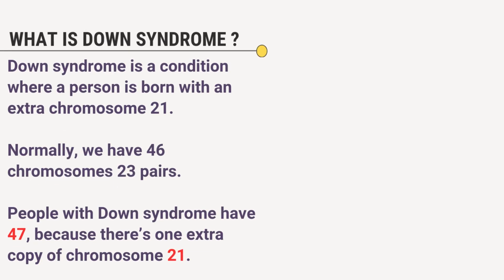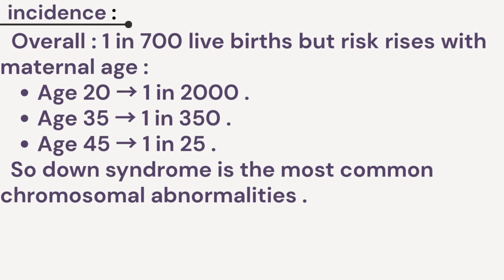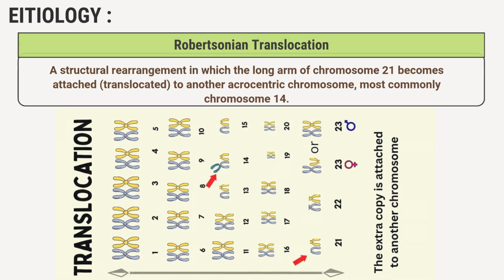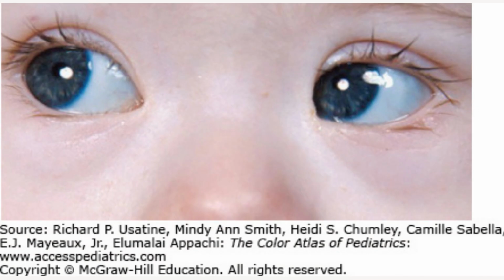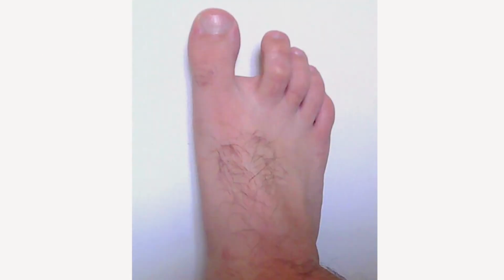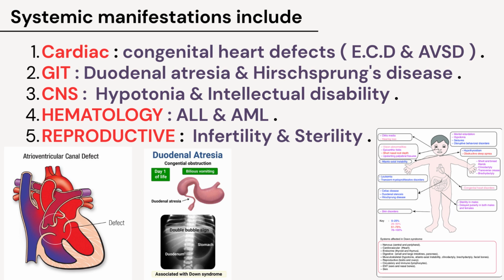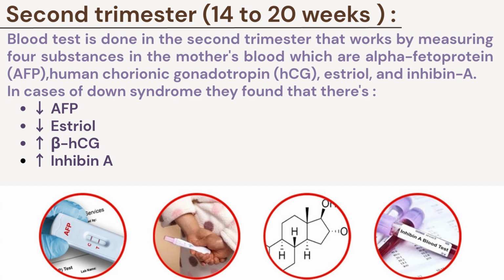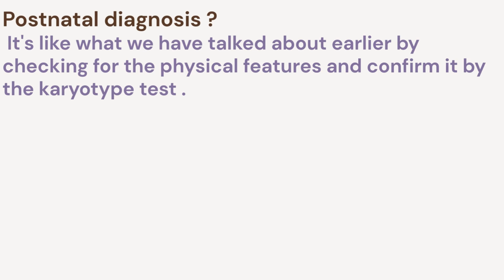Down Syndrome Explained Simply (Trisomy 21) | Causes, Symptoms & What Med Students MUST Know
Down Syndrome Explained | Trisomy 21 Causes, Symptoms, Diagnosis & High-Yield Medical Review

What causes Down syndrome?
Why does maternal age increase the risk?
What are the physical signs?
How is it diagnosed before birth?
And what do medical students need for exams?

In this episode of Med Sense — where medicine makes sense, we break down Down syndrome (Trisomy 21) in a clear, compassionate, and high-yield way.

💙 In This Video:
• What Down syndrome actually is
• The genetic mechanism behind Trisomy 21
• Nondisjunction vs translocation vs mosaicism
• Common clinical features
• Associated conditions (heart defects, leukemia, hypothyroidism)
• Prenatal screening tests (first trimester & quad screen)
• USMLE & exam pearls
• Why early intervention changes lives

This video is for:
✔ Parents and families
✔ Medical students
✔ Nursing and healthcare students
✔ Anyone curious about genetics

Down syndrome is the most common chromosomal cause of intellectual disability — but it is also a story of resilience, individuality, and support.

📚 Medical students: Stay until the end for rapid high-yield revision.

0:00 Introduction
0:12 What is Down Syndrome?
0:40 Pathophysiology: Why does it happen?
1:12 Incidence & Maternal Age Risk
1:43 Etiology: Meiotic Nondisjunction
2:12 Robertsonian Translocation
2:37 Mosaicism
2:54 Physical Characteristics
4:54 Systemic Manifestations
6:23 Prenatal Screening (US & Quad Screen)
7:58 Definitive Diagnosis: Karyotype Analysis
8:16 Postnatal diagnosis
8:28 Management & Follow-up